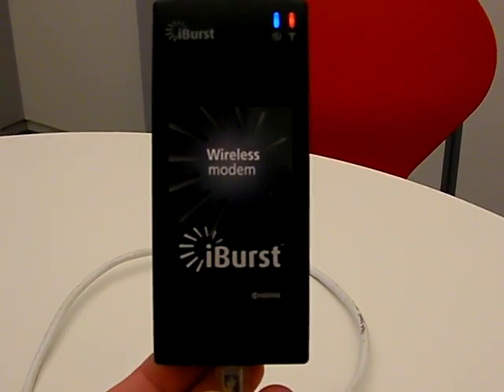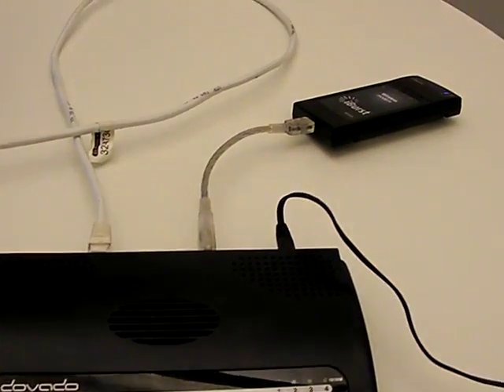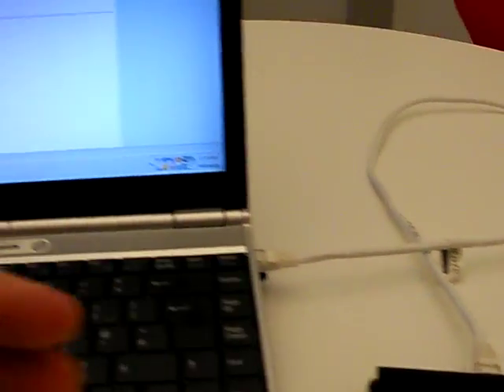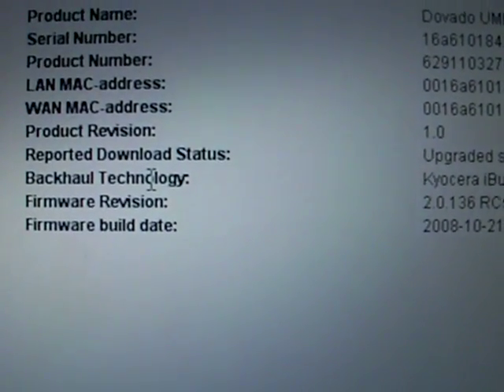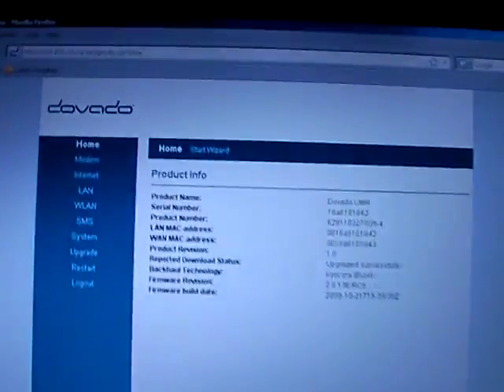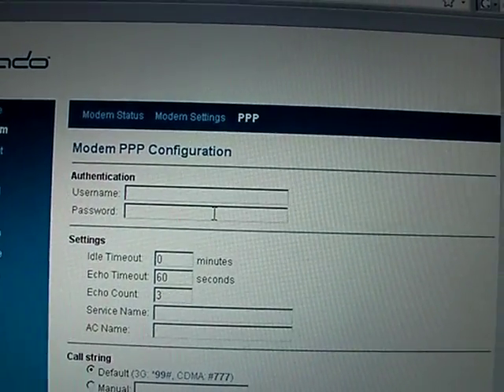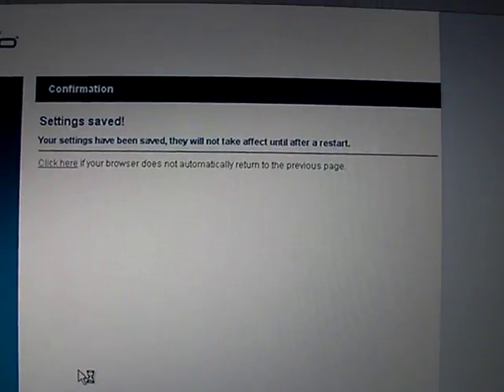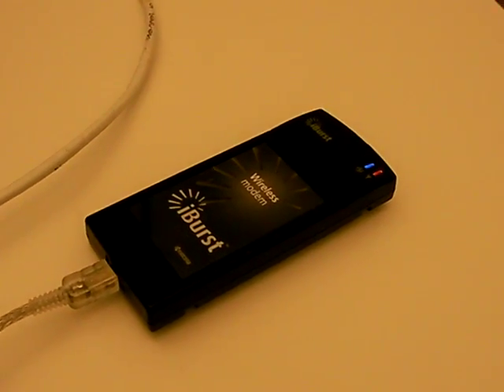iBurst USB modem (UTU) in DOVADO UMR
To configure, insert username and password in MODEM-PPP page of the UMR.